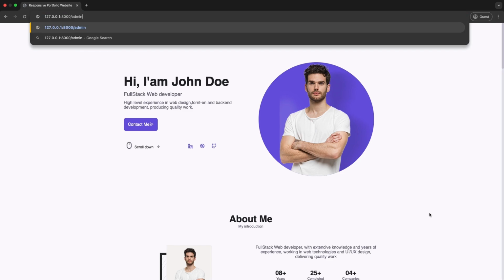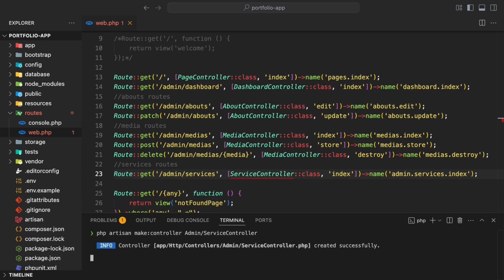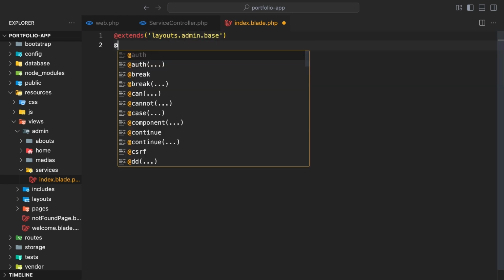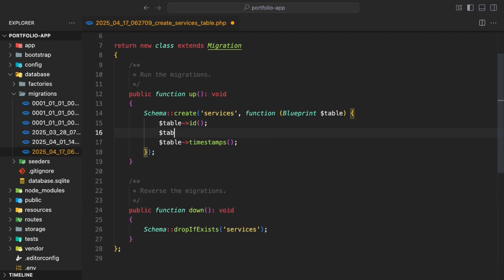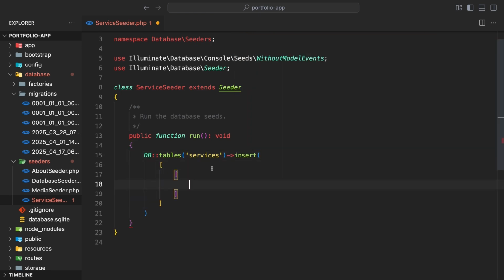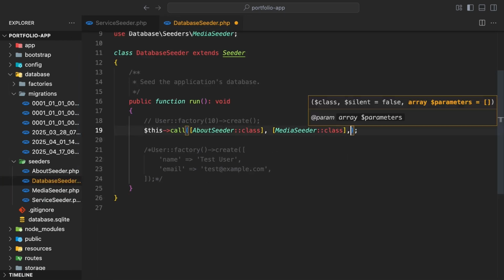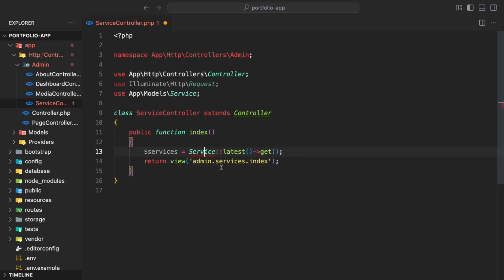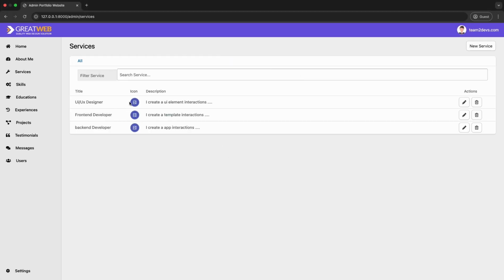Build a Portfolio Website with Laravel 12 (Beginner Friendly!) | Display all services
Today we are displaying all services  in this series called “Build a Portfolio Website with Laravel 12 (Beginner Friendly!)” where we are mostly going to show you how we develop personal portfolio website based on Laravel from scratch

In this very part 03 of “Build a Portfolio Website with Laravel 12 (Beginner Friendly!)”, we are going to display all service in this project.